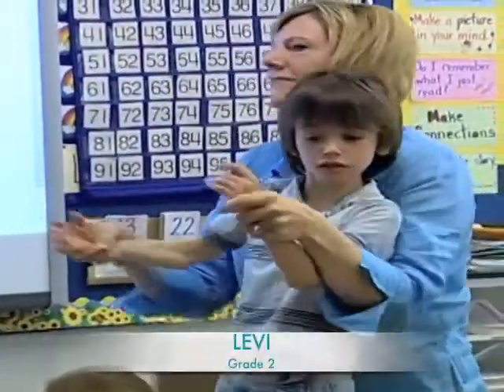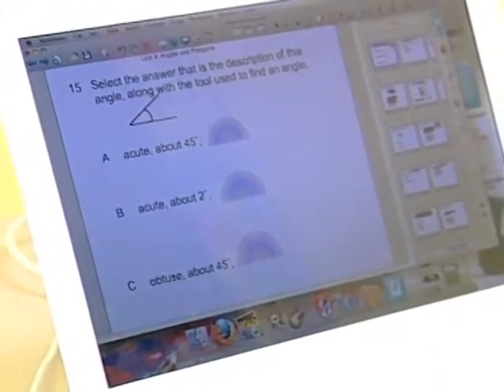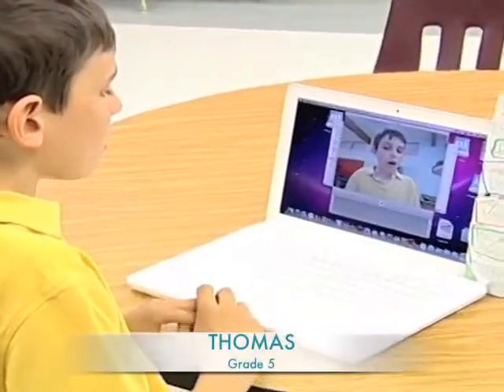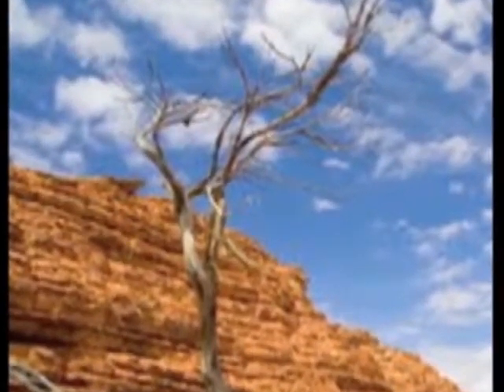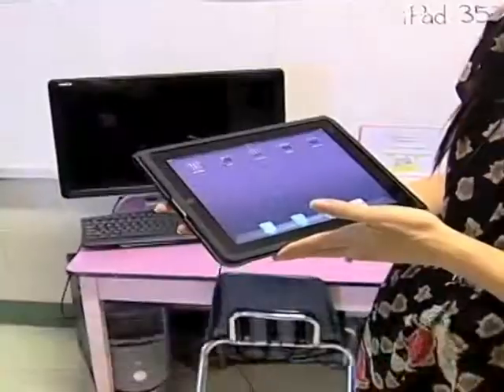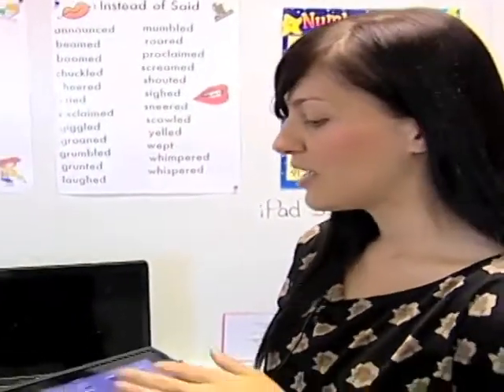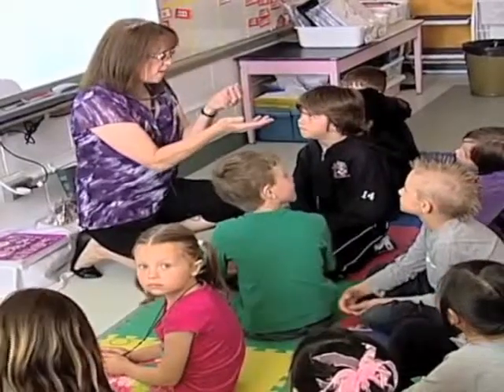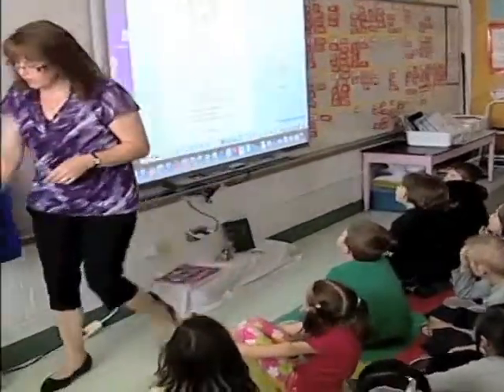UDL in Action: An Alberta Story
In this video, Karen Pedersen-Bayus shares the principles of UDL as seen in action in various grade levels and classrooms in an inclusive school environment at Vital Grandin School, Greater St. Albert Catholic School Division.